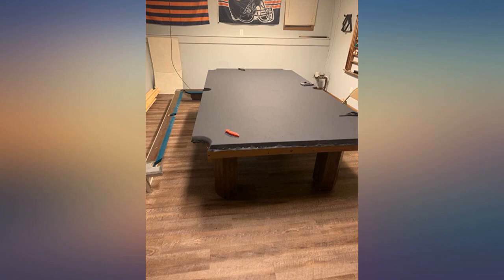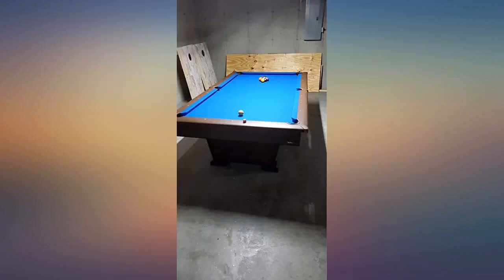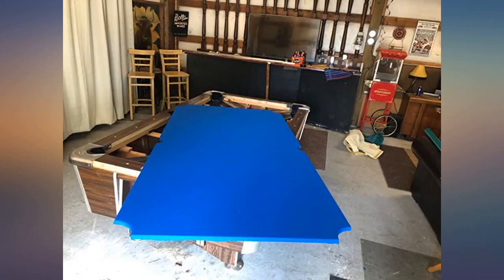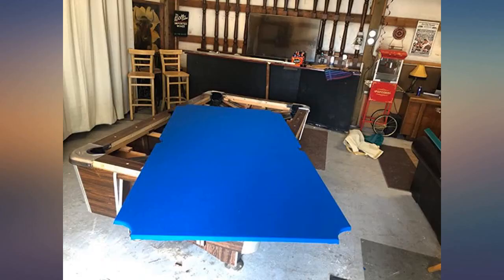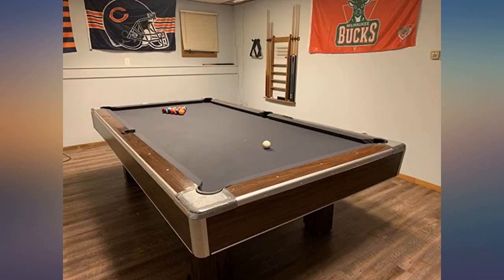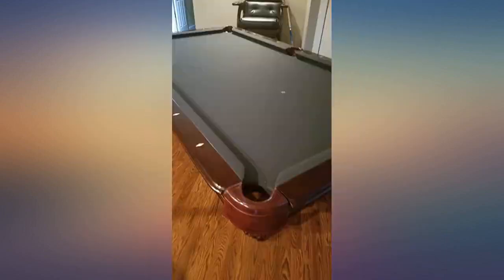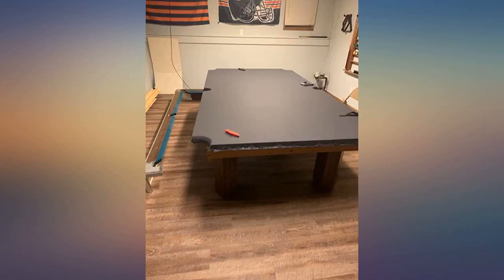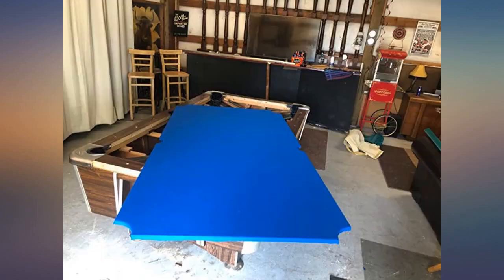Accuplay 20 oz Pre Cut Pool Table Felt - Billiard Cloth Choose for 7', 8' or 9' review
Main Features:
Accuplay 20 ounce Medium fast speed pool table felt. Pre cut for bed and 6 rails for 7', 8' or 9' table - Made of 75% wool, 25% polymade. Weight is 20 oz - Made in Mexico. Color black

amazon reviews, reviews, customer reviews, best billiard cloth, cheapest billiard cloth, cheap billiard cloth, best tables & accessories, cheapest tables & accessories, cheap tables & accessories